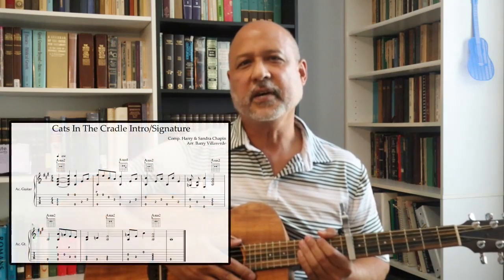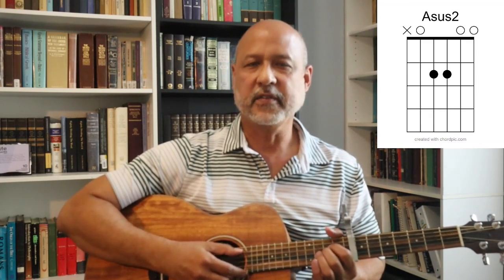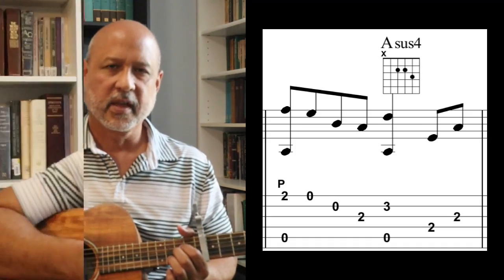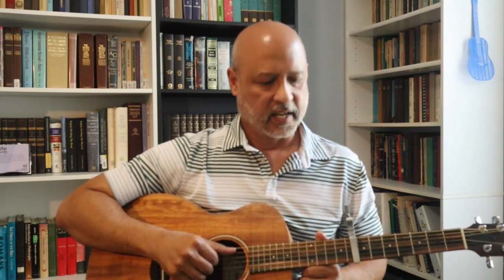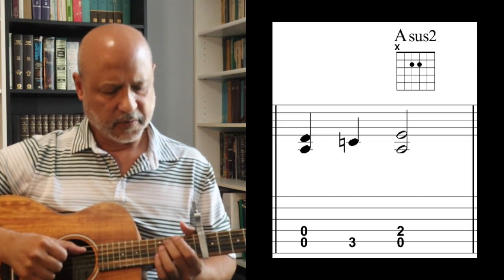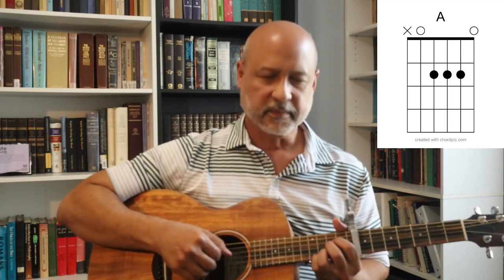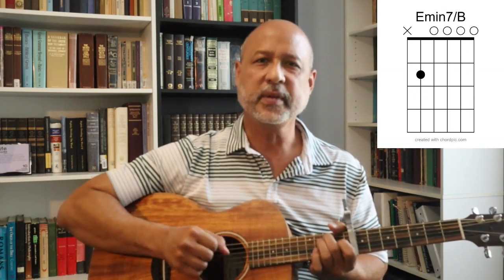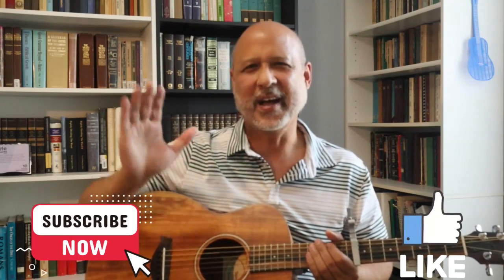Cats In The Cradle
Here's how to play Cats in the Cradle by Harry Chapin.

I've included a pdf of music notation and guitar tablature for the intro/signature riff (see below).